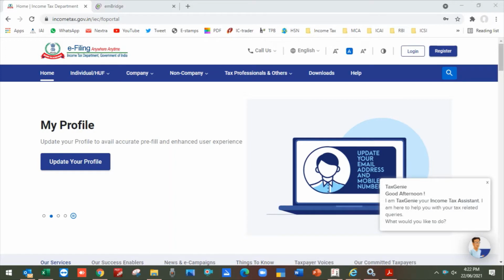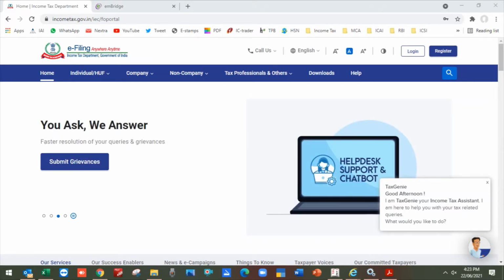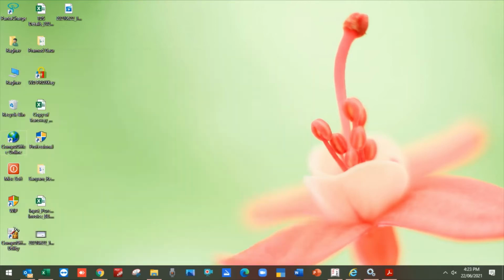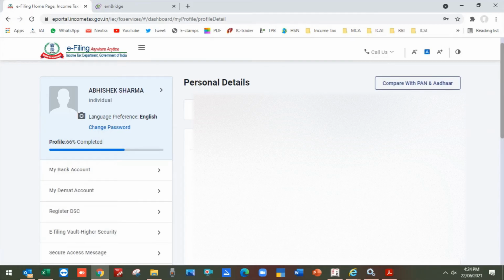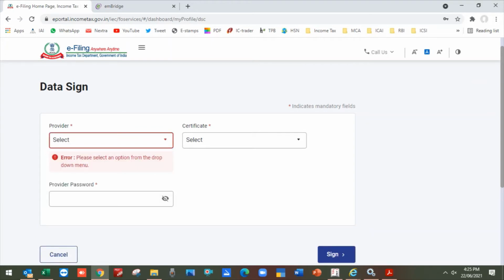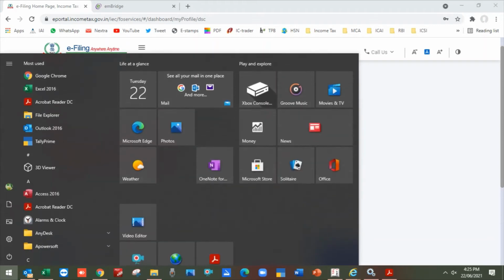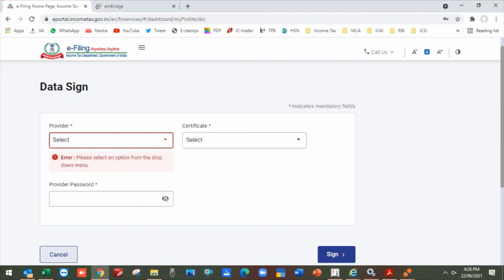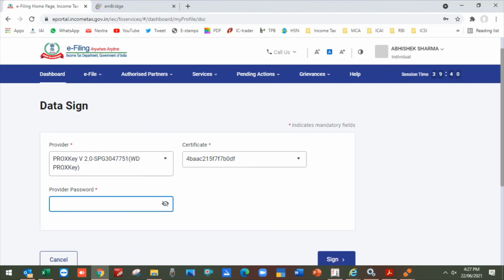Income Tax Series: DSC registration on Income Tax portal 2.0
This video talks about how to registered Digital signature on Newly launched Income Tax portal